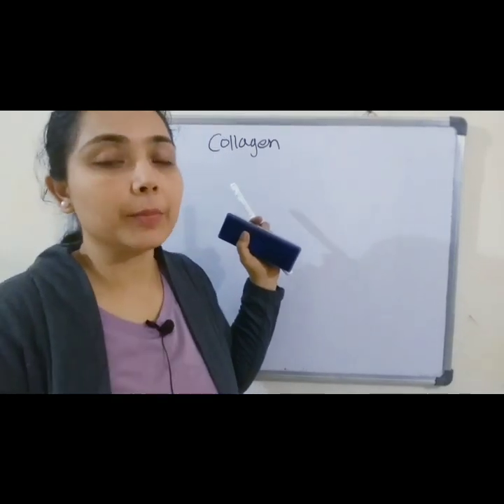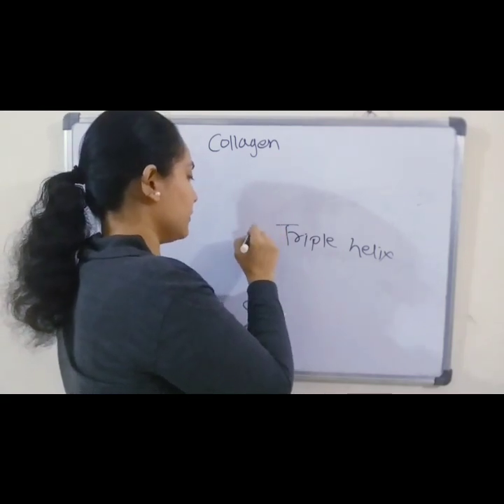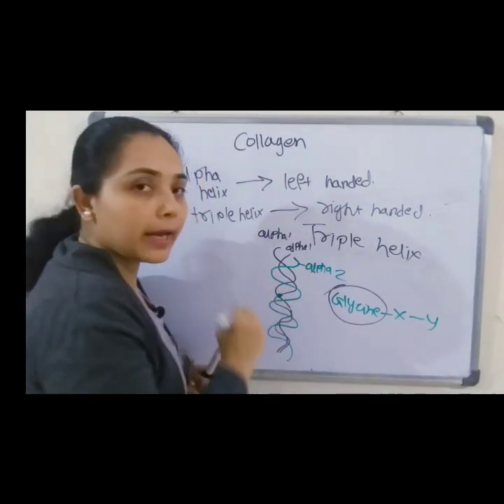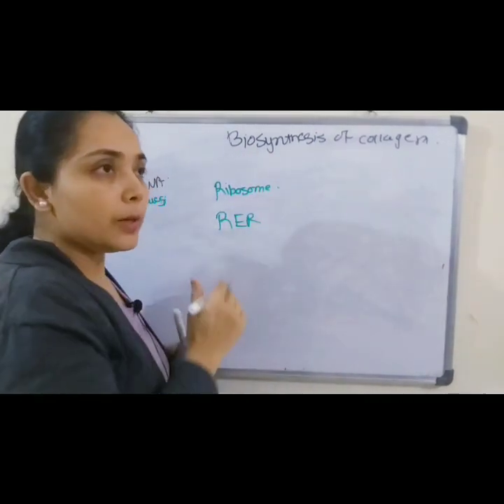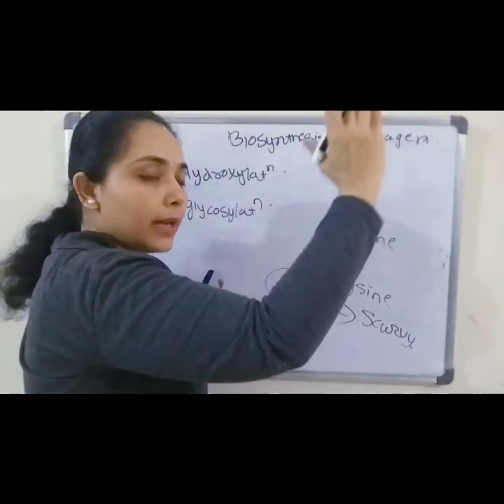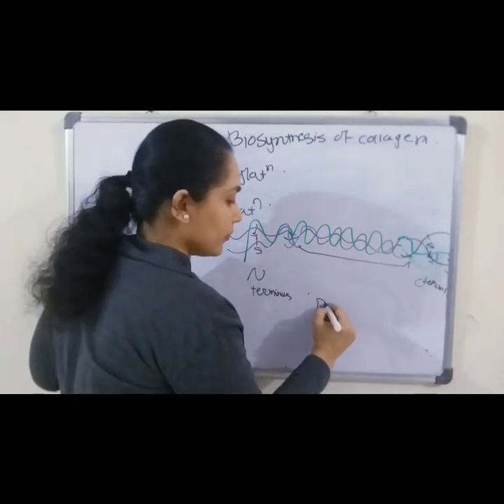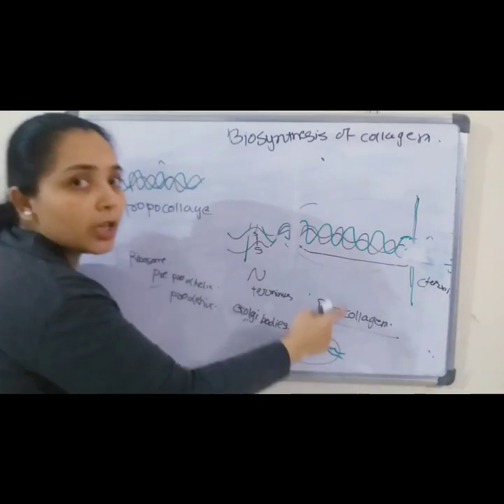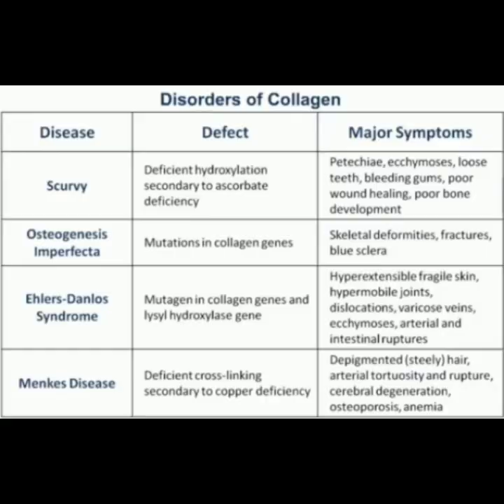Collagen PROTEINS, Collagen Triple helix, Biosynthesis and post translational modification